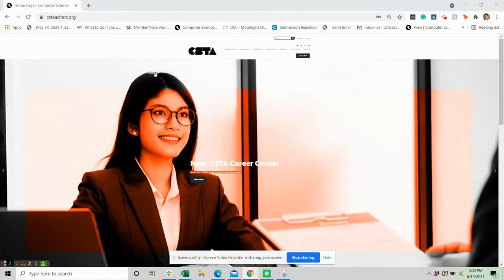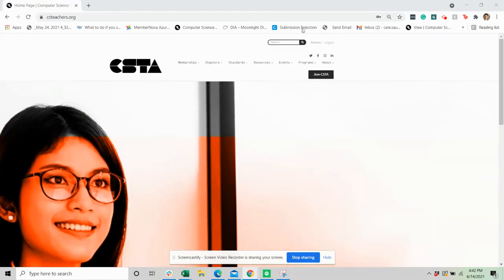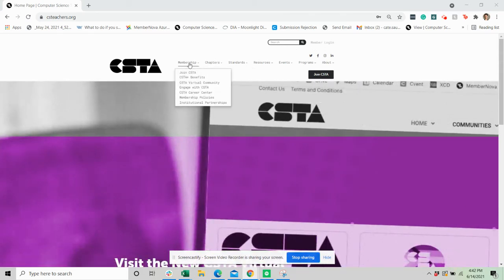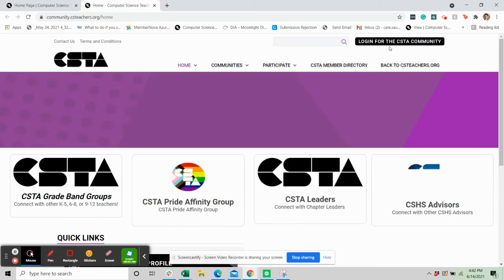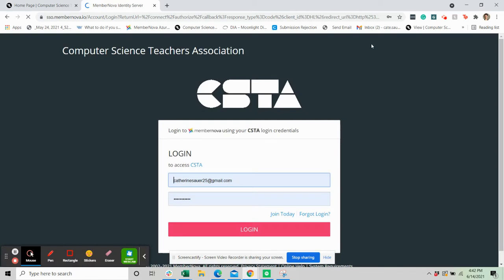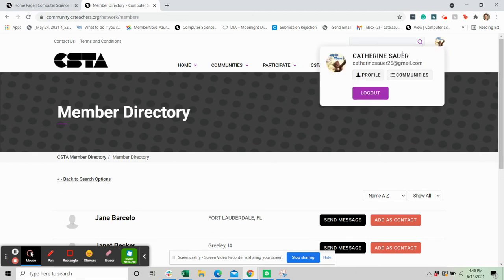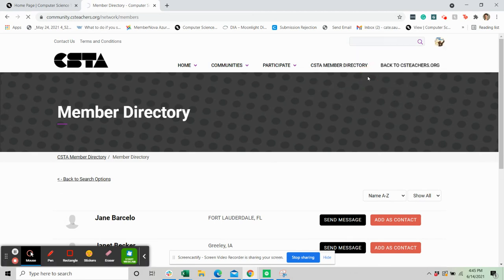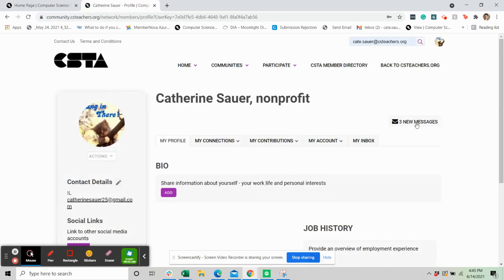Using the CSTA Virtual Community: Member Directory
Learn how to use this feature on the newest online tool for CSTA mebmers